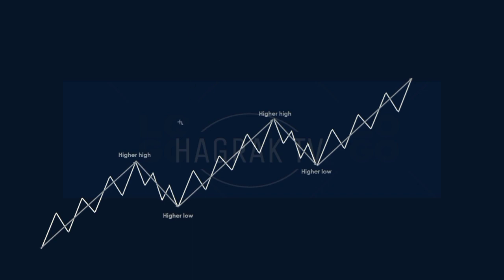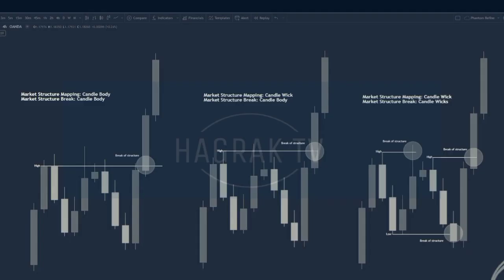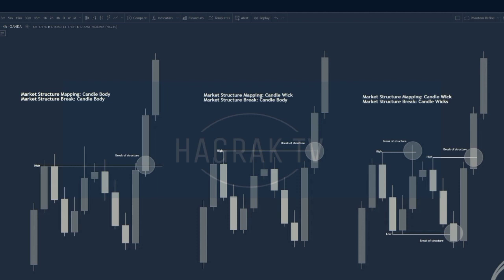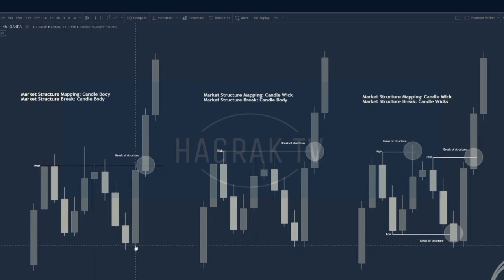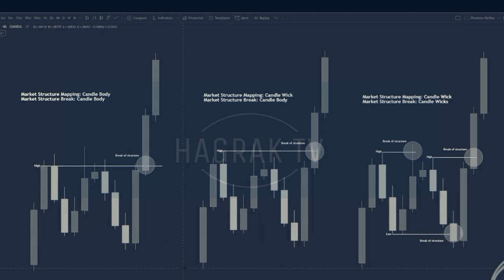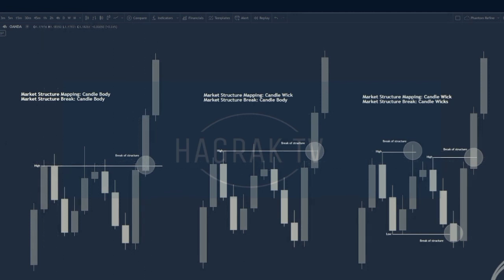Dedicated Support from the Course Instructors and the Learning Community B1